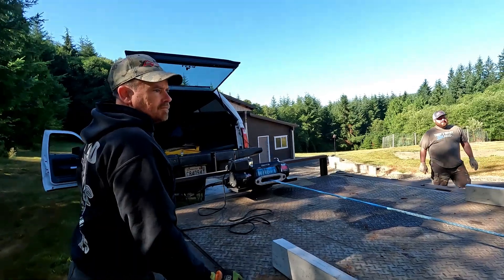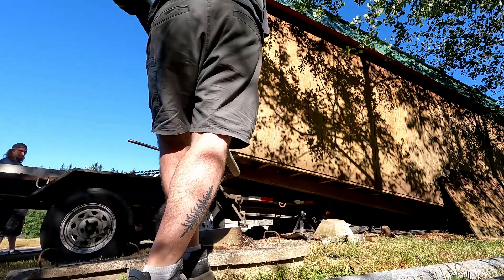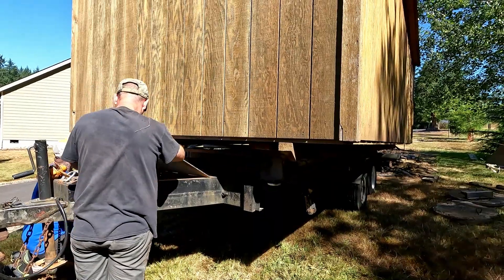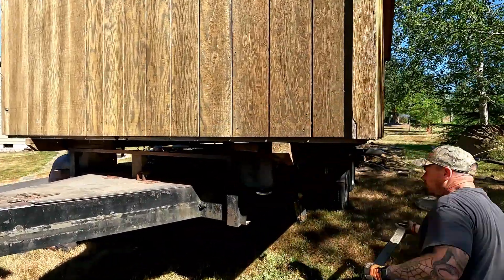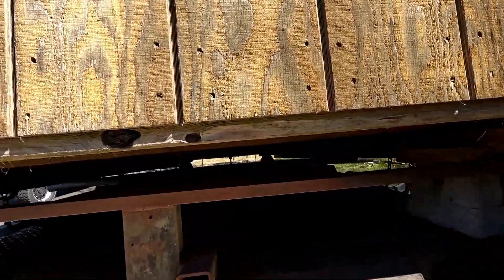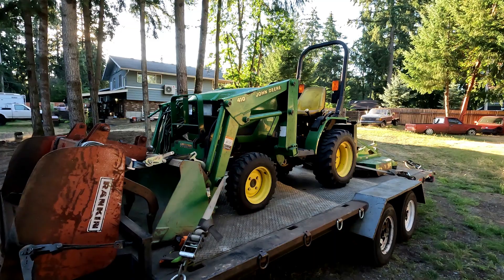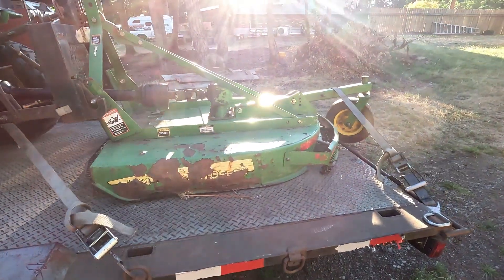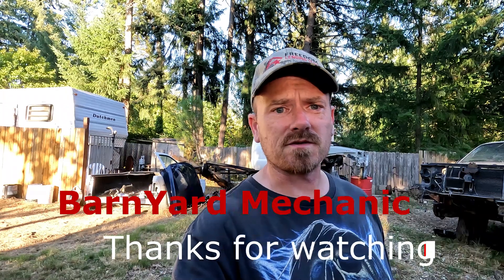Moving a shed that is way to big.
moving a 20-foot-long x 10-
foot wide shed on a 16-foot trailer. don't do as we do. it was alot more to it than we shared in this video. we did not even show driving it down the freeway.